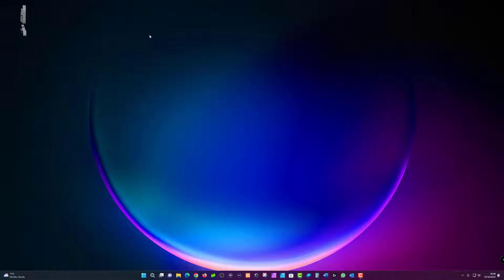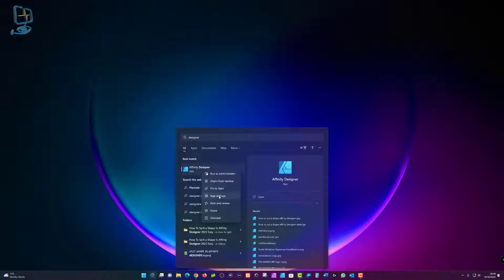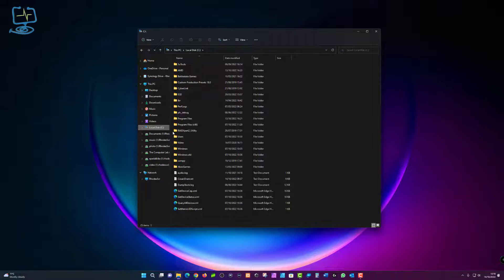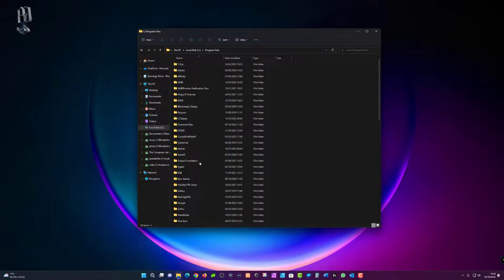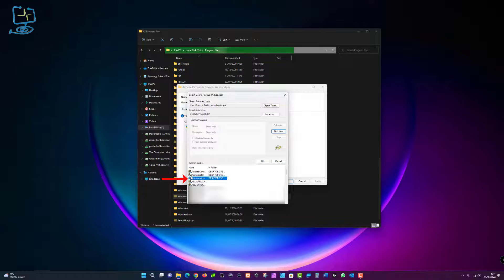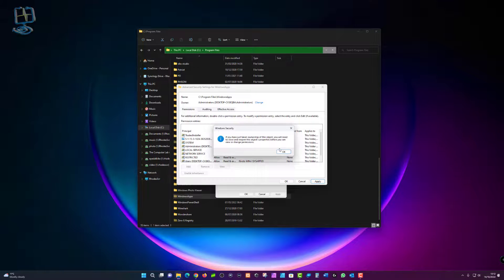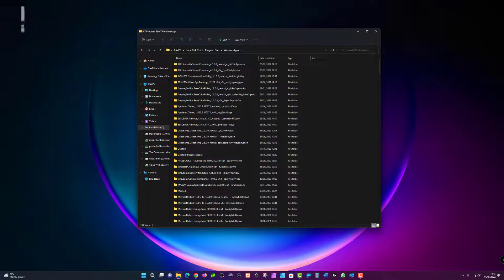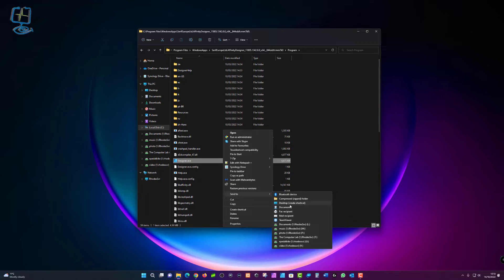Windows 11 Apps, Folders and Files location and create desktop shorcut to App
A short video on how to find where Windows 11 installs your App files on your C Drive and how to create a Desktop shortcut to launch a Windows 11 App.